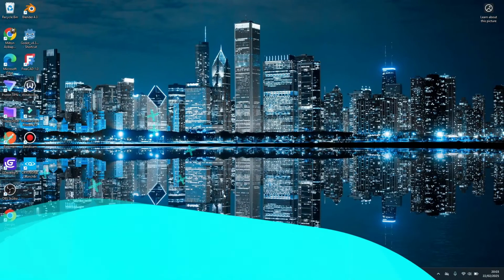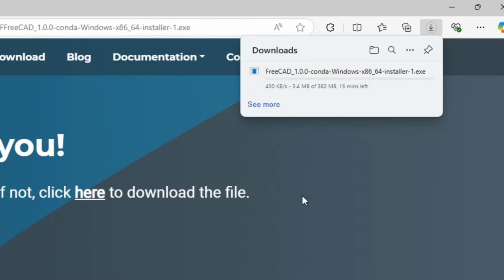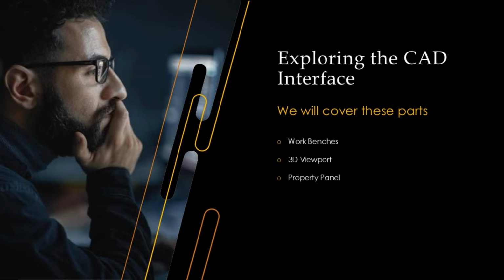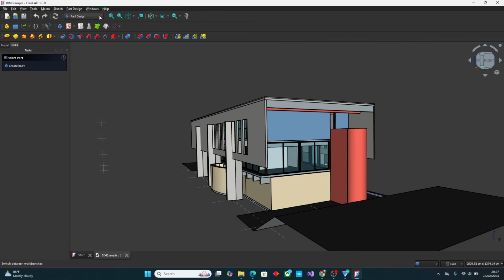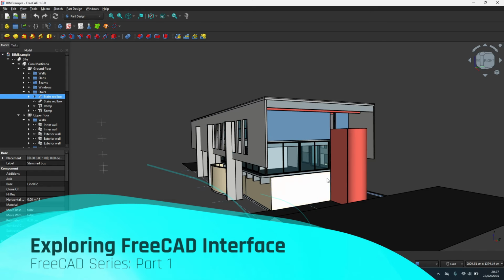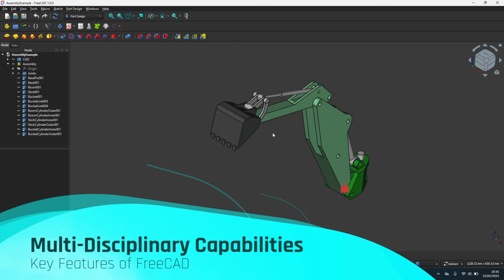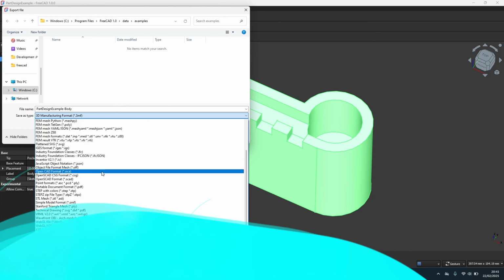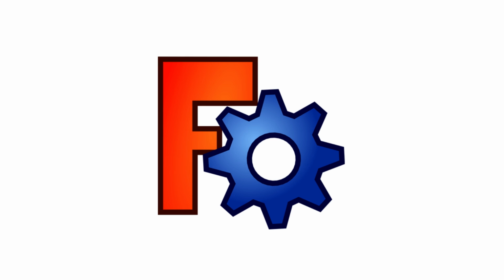FreeCAD for Beginners (Getting Started) - Part 1 of 5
🚀 Getting Started with FreeCAD | Beginner’s Guide to 3D Modeling 🚀

Welcome to the ultimate beginner’s tutorial for FreeCAD—the powerful, free, and open-source CAD software! Whether you’re designing your first 3D model, tinkering with engineering projects, or exploring parametric modeling, this video will walk you through the basics step by step.

In this video, you’ll learn:
✅ How to download and install FreeCAD.
✅ Navigating the FreeCAD interface: Workbenches, toolbars, and viewport controls.
✅ Saving and exporting your designs (STL, STEP, etc.).

Perfect for:
- Hobbyists, engineers, architects, and makers.
- Anyone looking for a free alternative to Fusion 360 or SolidWorks.
- Beginners wanting to dive into parametric design.

Don’t forget to:
💬 Comment your FreeCAD questions or share your first design!